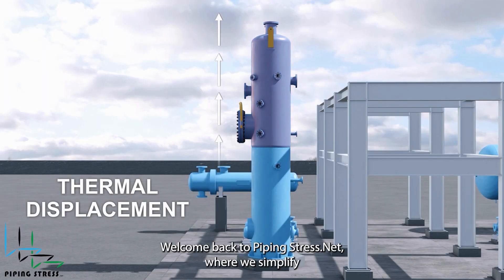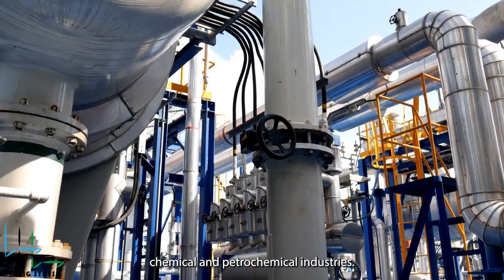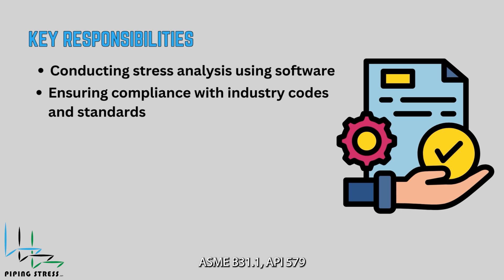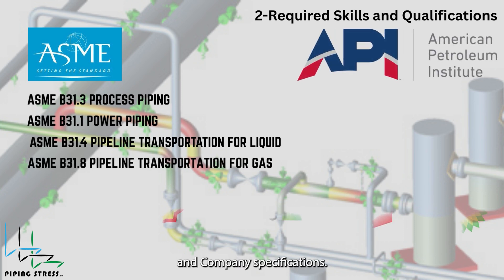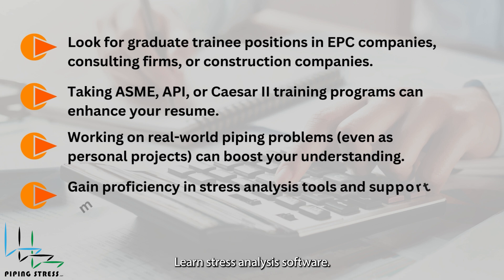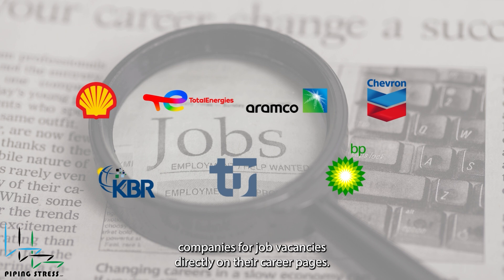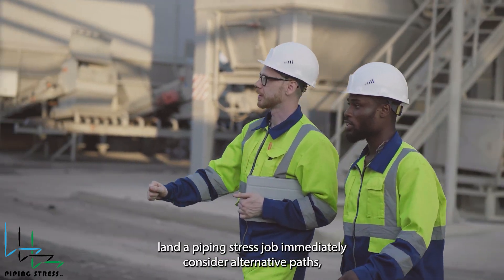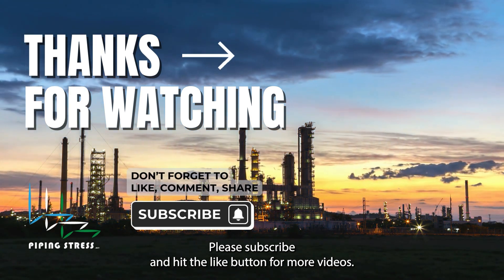How to Get a Job as a Piping Stress Engineer | Step-by-Step Career Guide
Want to break into the world of piping stress engineering but don’t know where to start? In this video, I’ll walk you through everything—from what skills you need, where to apply, how to build your resume, and insider tips from 20 years in the industry. Perfect for fresh grads, mechanical engineers, or anyone shifting to stress analysis.

Here is the list of blog posts for you to read before you go to an interview: